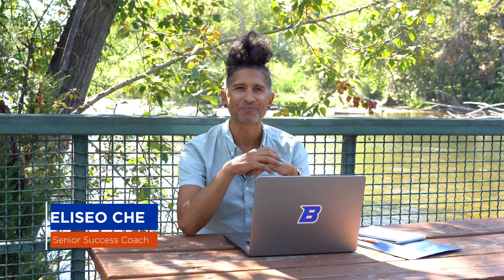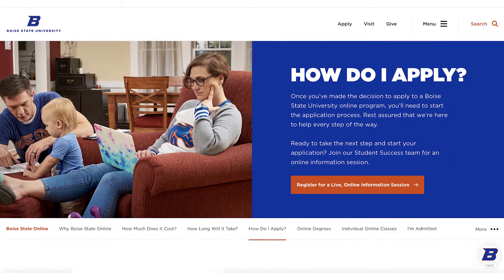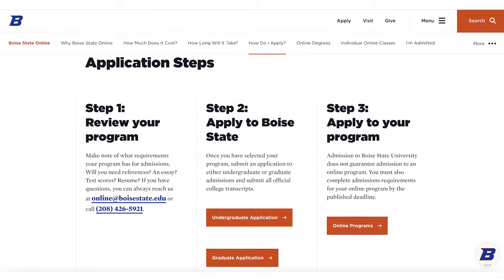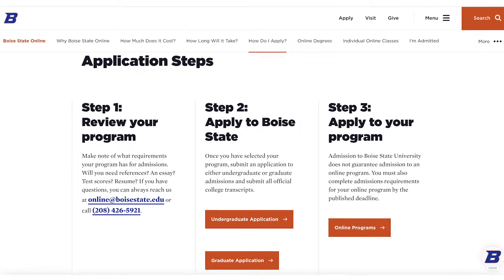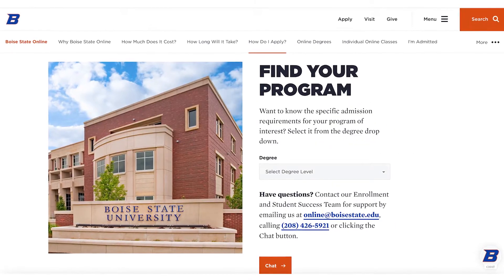The Boise State Online application process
The application process is just the first step toward your dream of getting a degree. Our team is here to help navigate you through the process.

**Transcript**
Hi, my name is Eliseo Che and I help coach prospective students through the application process. Boise State University's online program can be completed anywhere and on your schedule. I wanted to share some advice that will help you along toward becoming a Boise State student.

First off, you only need to set aside about 30 minutes to complete your application. But don't rush it. Make sure you have all your documents available. Visit Boise State Online as certain programs have unique requirements for admission. You can check out your program's website to find a list of needed materials.

The Boise State application is just the first step towards your dream of getting that degree. And don't forget, my colleagues and I are here to help you through every step of the way.